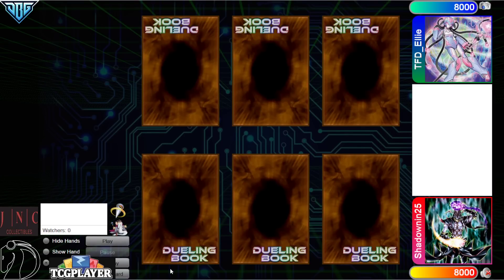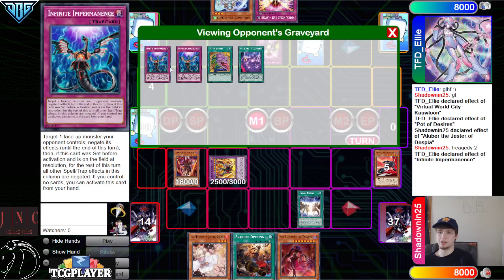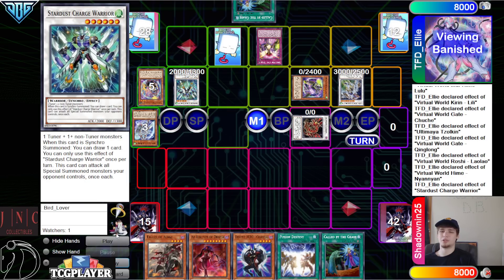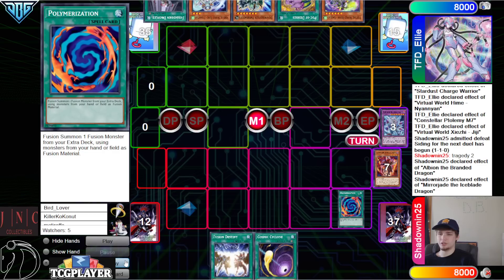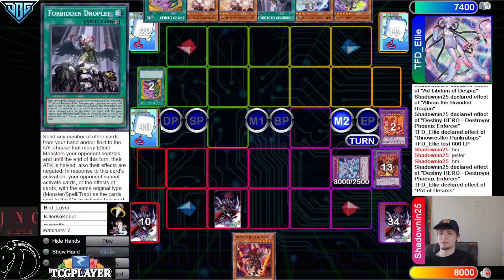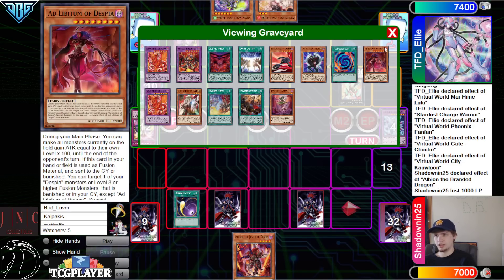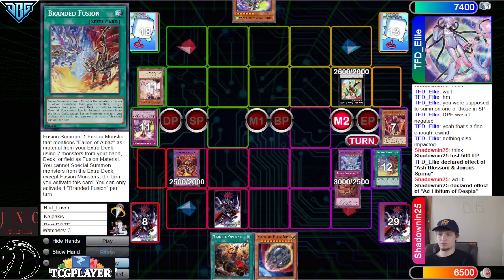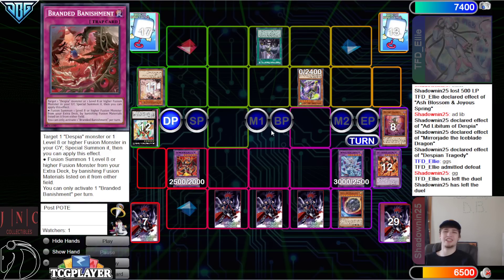Branded Despia Vs Virtual World High Rated DB Yu-Gi-Oh! 2022